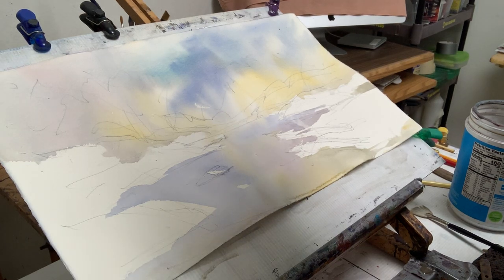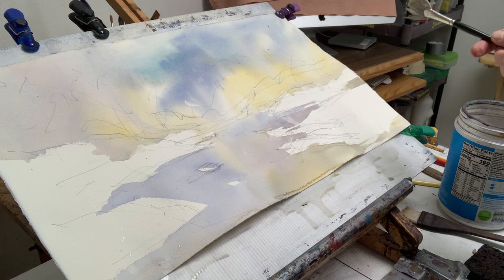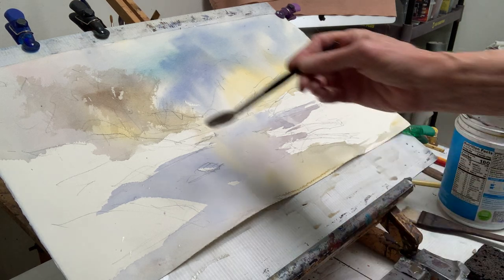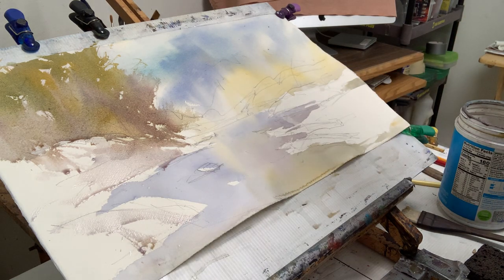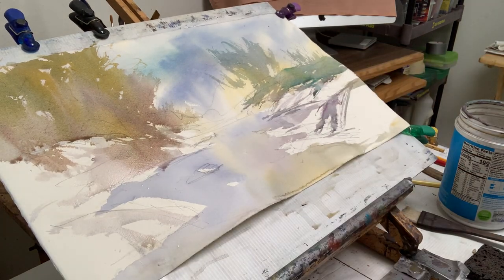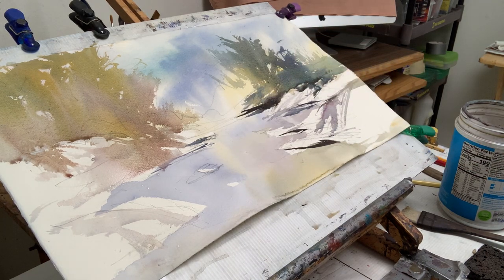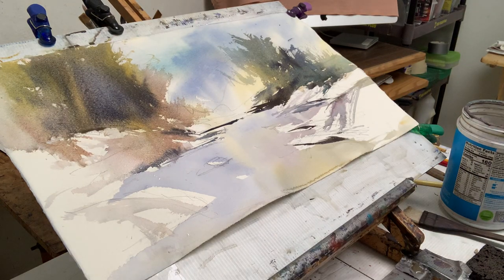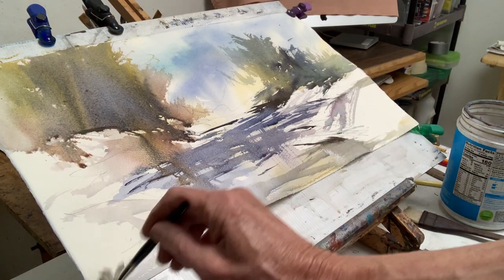Crazy Brushstrokes-- The Critical 2nd Step in Watercolor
Join award winning artist, Gary Friedman, tackle that highly critical 2nd step in a watercolor painting. Using thicker and darker paint to bring out the focal area and create contrast is what watercolor is all about. You'll feel like you're making decisions along with Gary as he explores options and encounters artistic challenges along the way. Enjoy the "sleigh" ride!